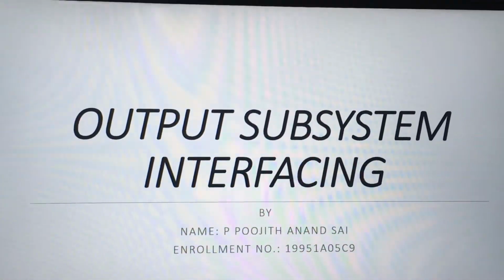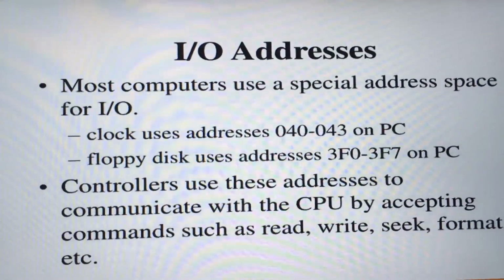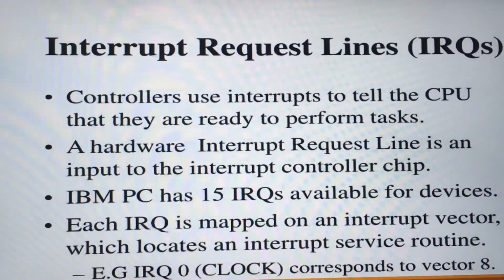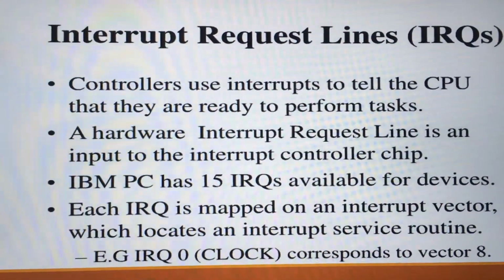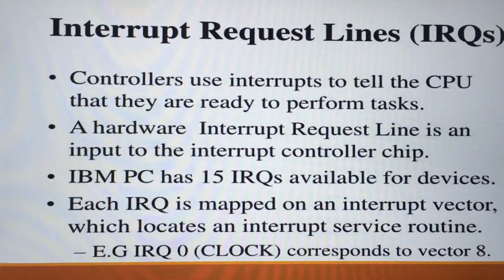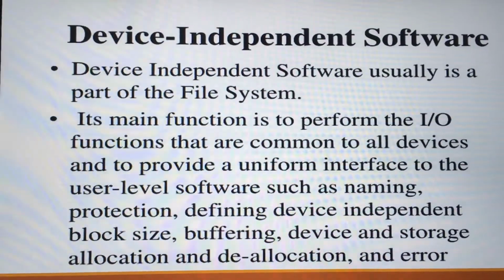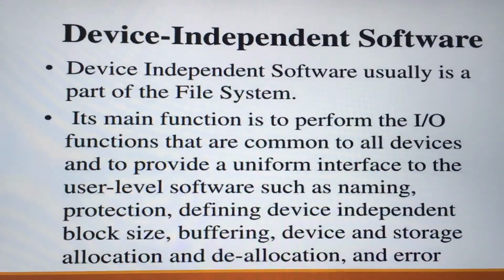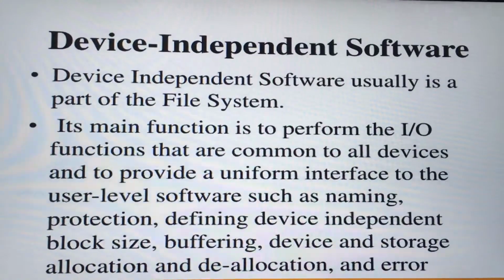PPT ON OUTPUT SUBSYSTEM INTERFACING